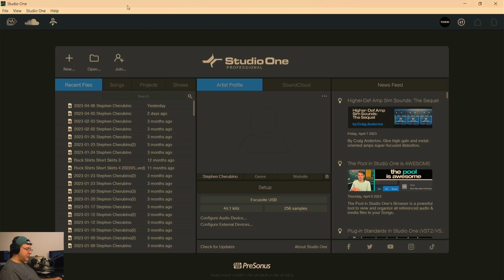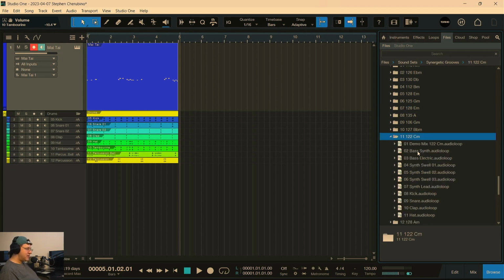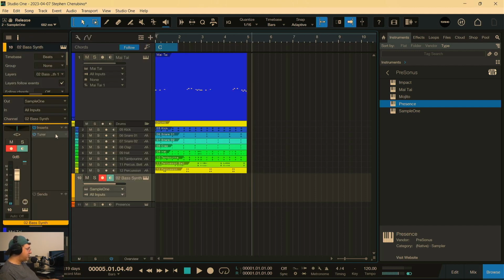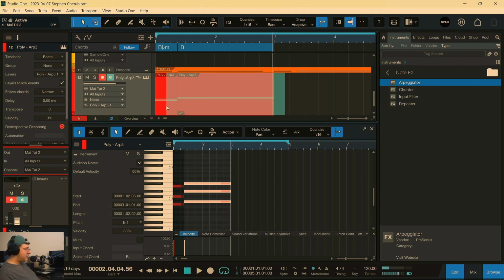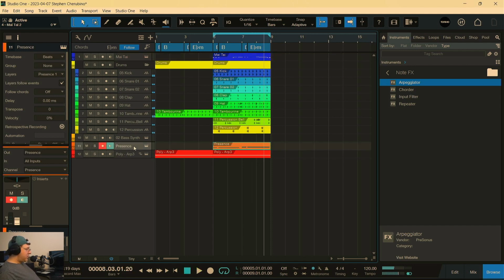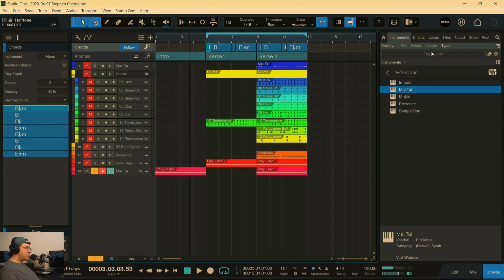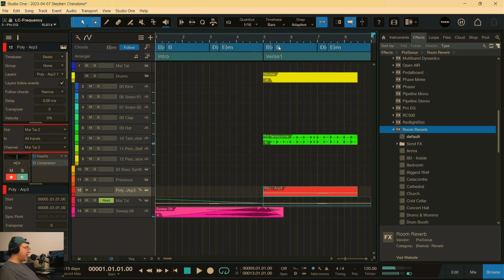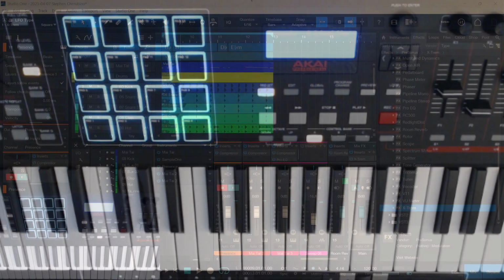Starts Out Rough... But Get's Better. Main Bus Effects in Studio One